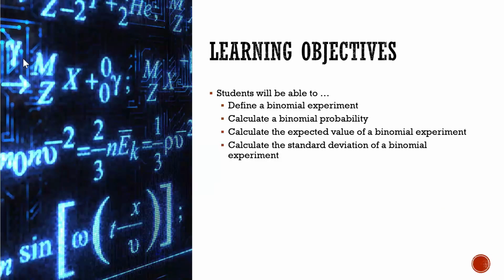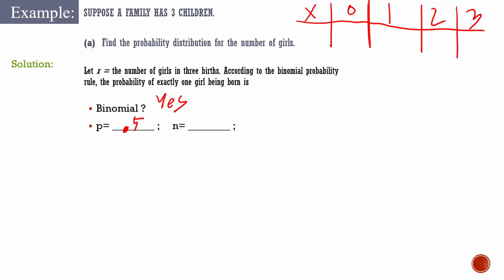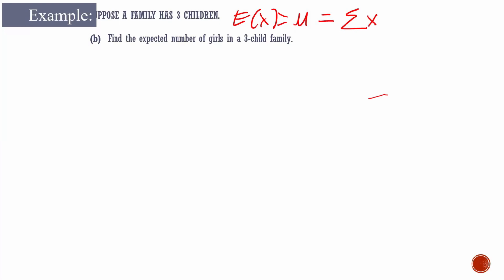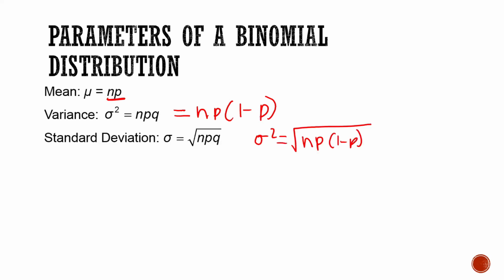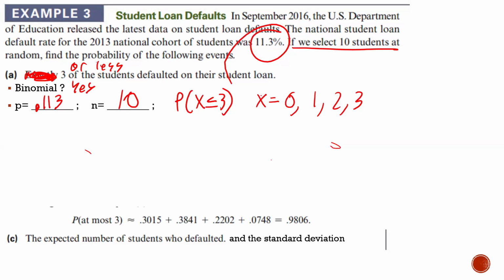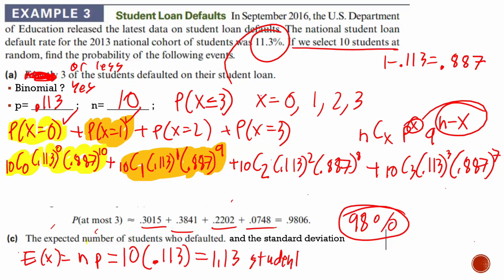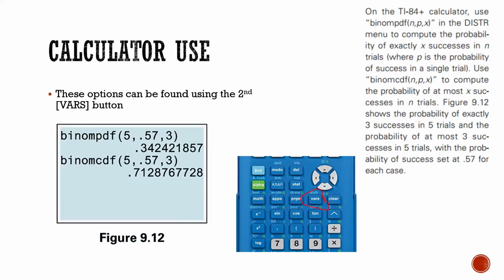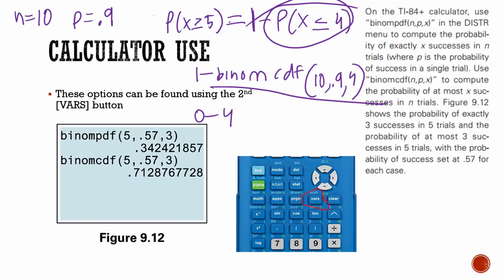5.2 Part 3